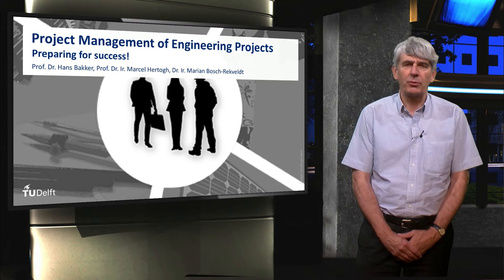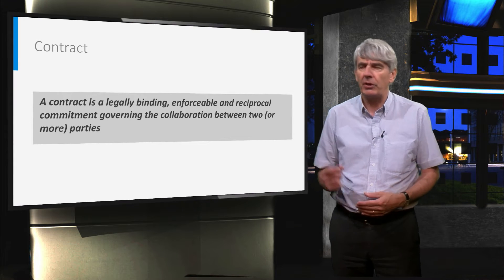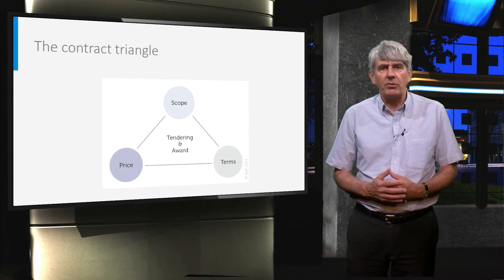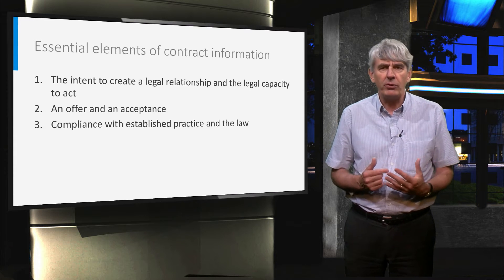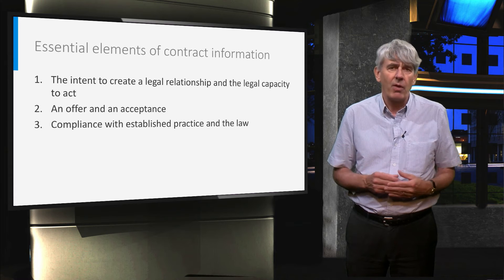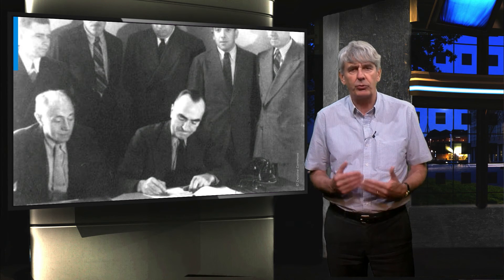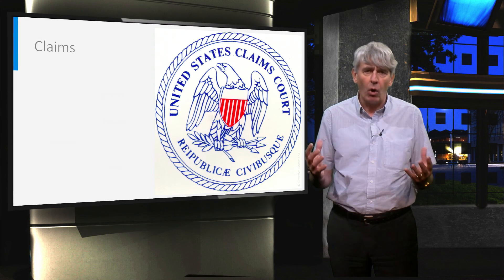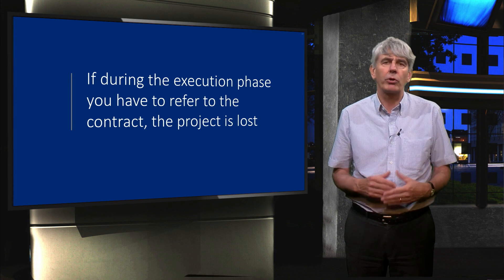MEP101x_2016_51_Basics-video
This educational video is part of the course Project Management of Engineering Projects: Preparing for Success available for free via http:/ ©️ TU Delft, released under a CC BY NC SA license